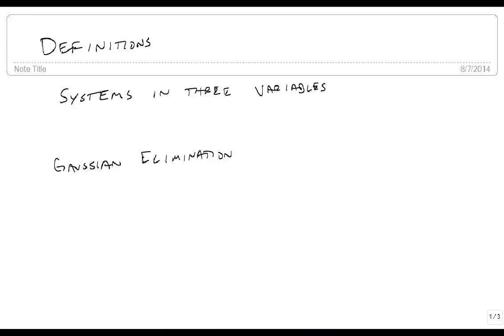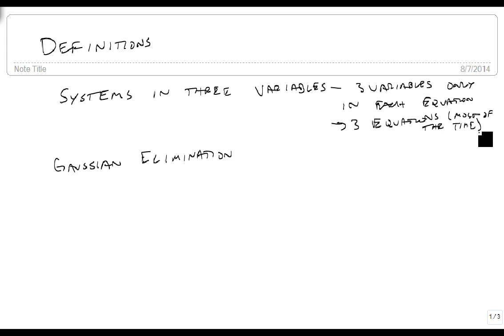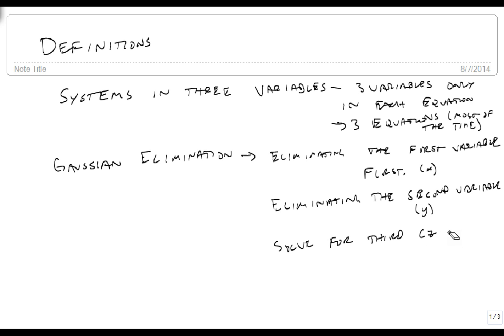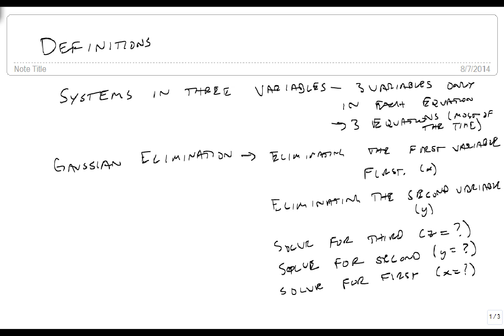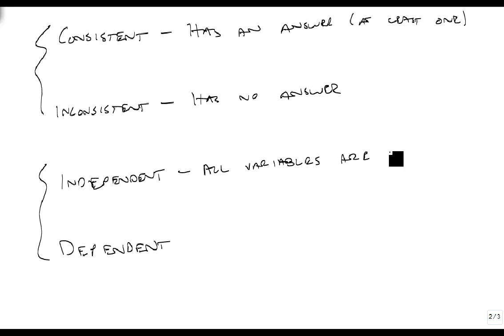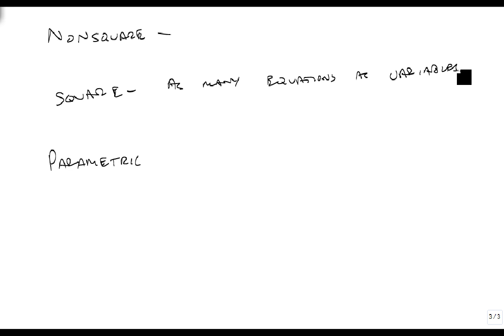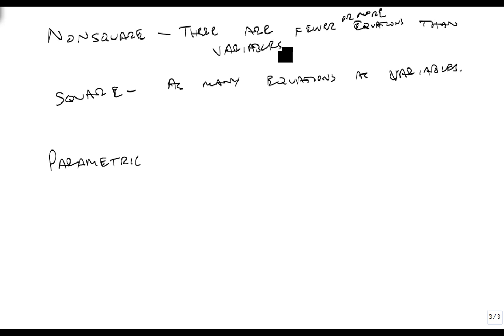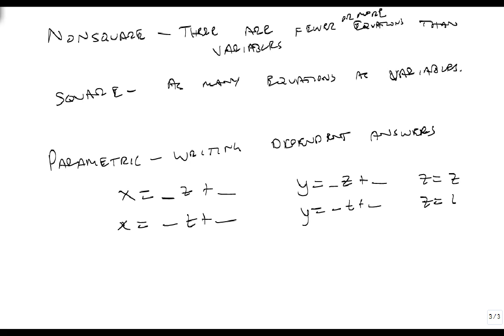Definitions of three variable systems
This video provides definitions related to systems of three variables.